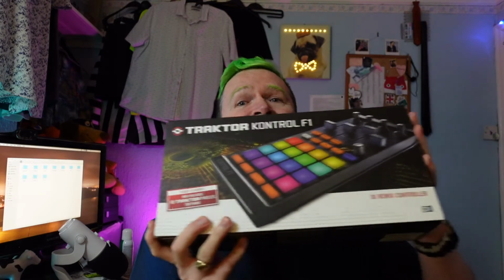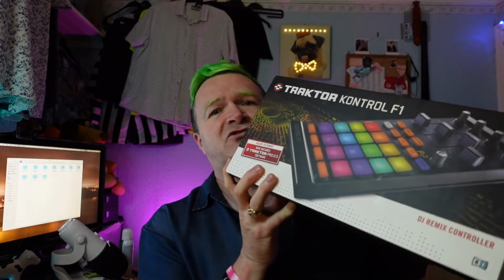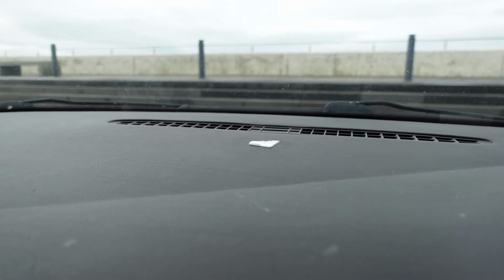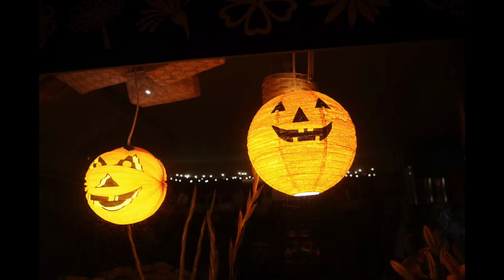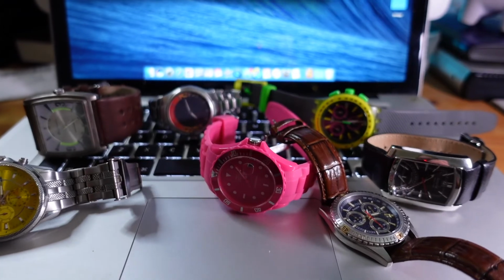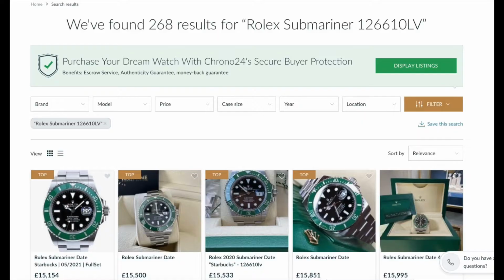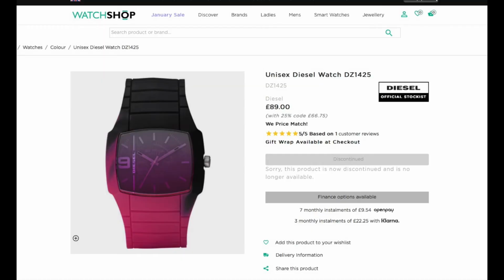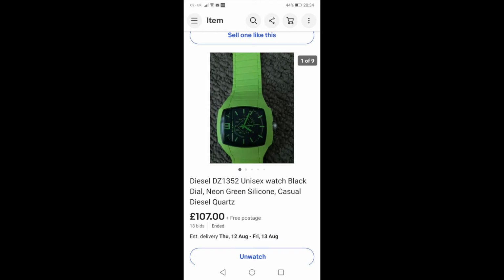So me cats head fell off/NSDV#201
Hi Guys, So yes its becoming winter brrr, ok so the weather isn't as nice as it has been other October's and yes the cats head fell off. I also talk about some new music gear and watches and pricing.

As i always say, love like you have never loved before the one you love truly, your true love will find you one day, do all you can to never stop loving them, you never know when they could go.

I have never stopped loving you or supporting you Leanne, never once all the time I have known you from the very first sight have I ever felt I didn't want to be there for you and care for you and love you with all my heart. I think you do understand how much I love you. I only want whats best for you and to love you unconditionally for the rest of my life. You are the most beautiful woman alive, you always have been no one else has ever come close no one ever will. I want to love you properly and be at your side through everything, you will always come first no matter what, I am not going to forget, nor will I change my mind/heart, I will not give up whats in my heart nor will I turn away or leave the love I have forever.  I Love you baby bell so so very much Nom Nom xxx.

Richard NomNom and Cuddles xx

All other gear and stuff in channel ad.